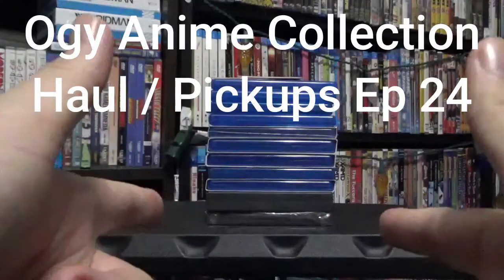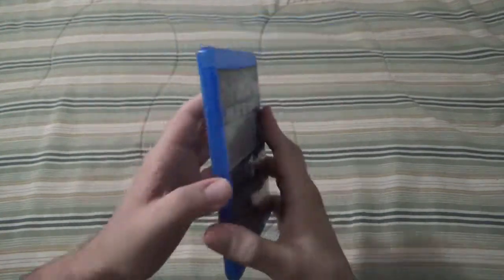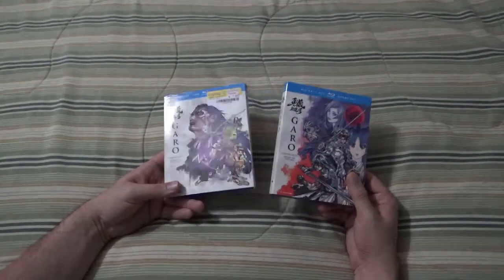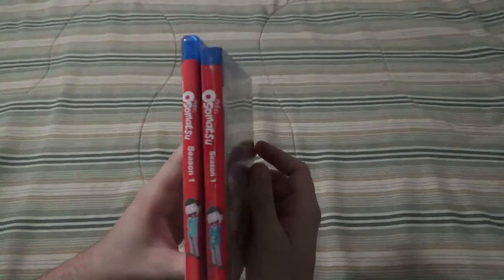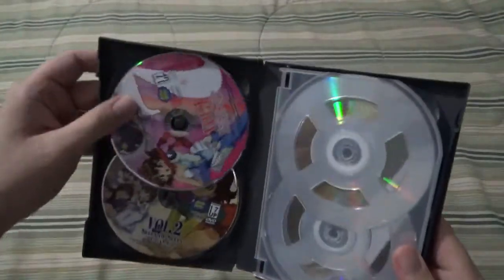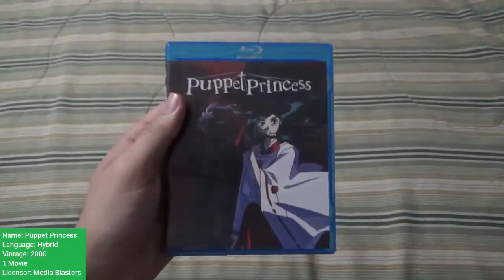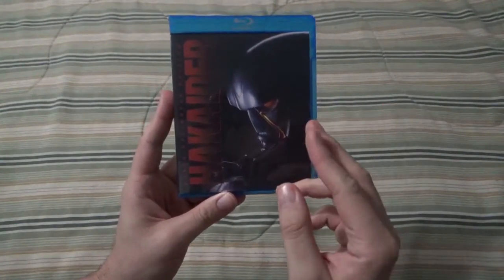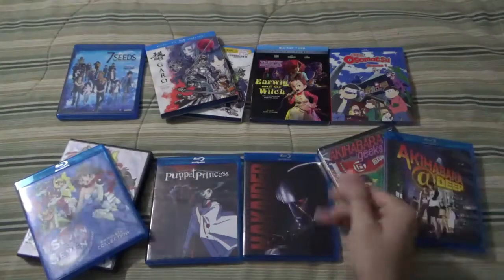Ogy Anime Collection Haul / Pickups Ep 24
Anime DVD and Blu-Ray Haul/ Pickups to add into my collection.
Ep 24 New Media Blasters releases

8/5/2021
Covering New-Newer Media Blasters releases plus part 3/4 of the Winter / Spring Haul / Pickups

Anime covered:

Promotional Tanto Cuore Card
Hybrid Anime
7 Seeds
Garo Crimson Moon
Earwig and the Witch
Mr. Osomatsu
Seven of Seven
Puppet Princess
Hakaider
Sub Anime
Akihabara @ Deep (Asian Live Action)
Dub Anime
Akihabara Geeks  (Asian Live Action)
End